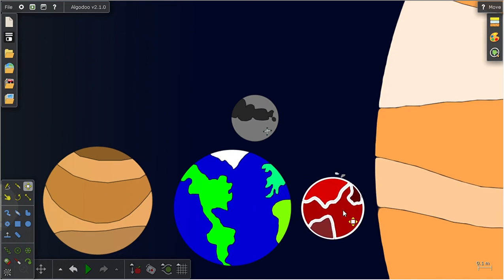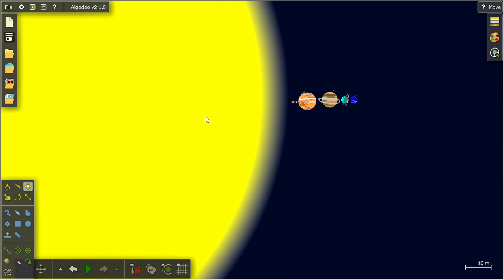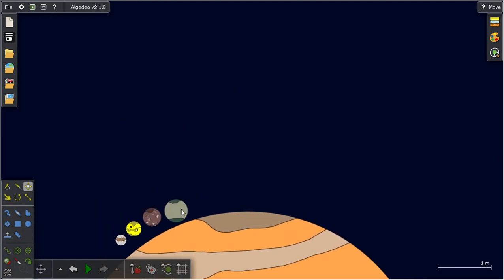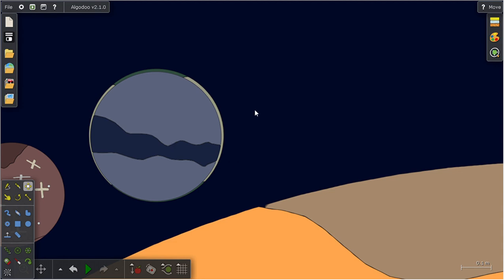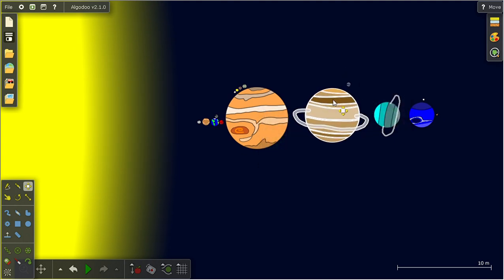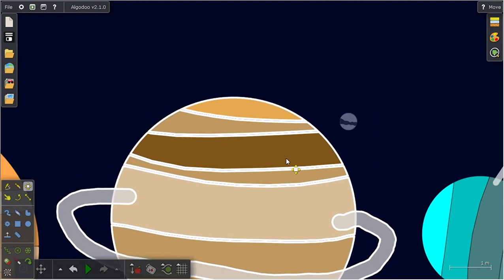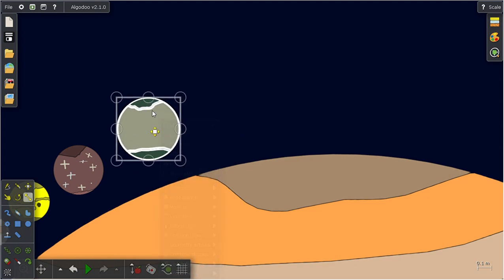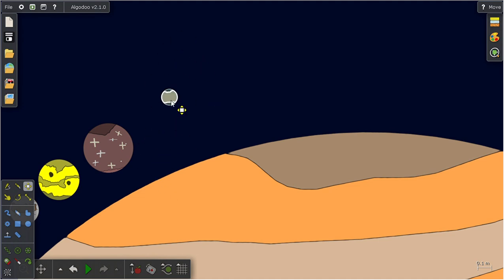Algodoo the Solar System! story 3!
Story 3 is out!